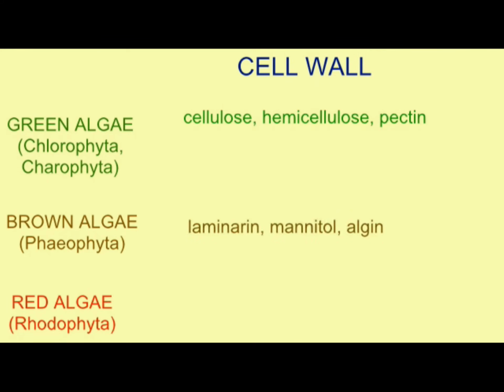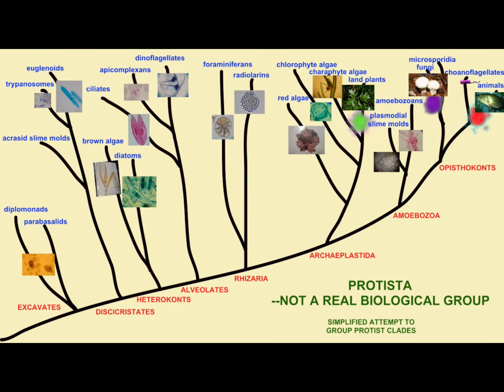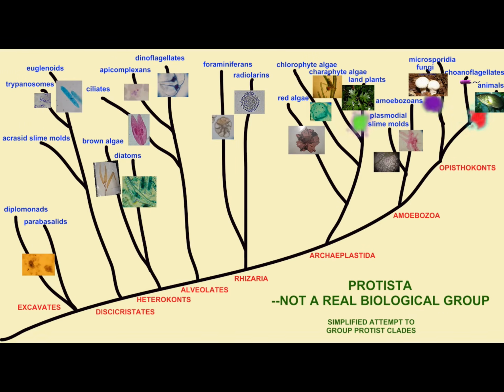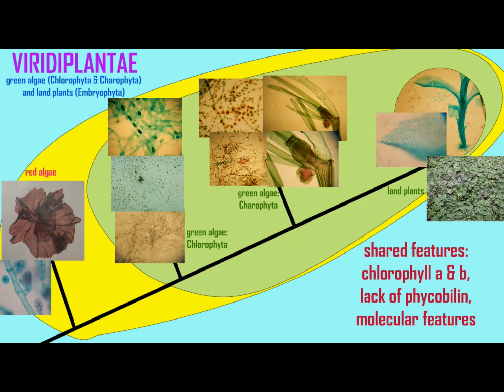unit 2 review 2